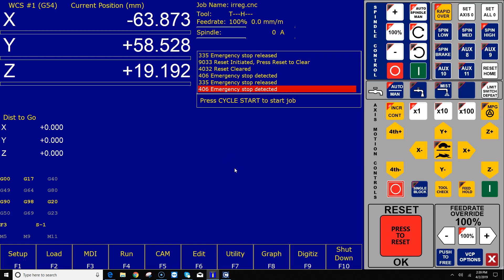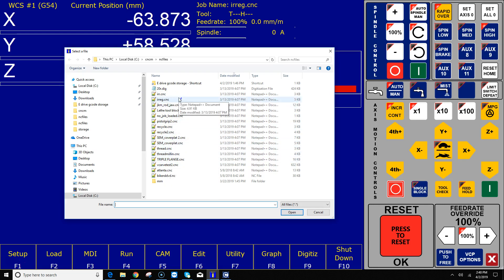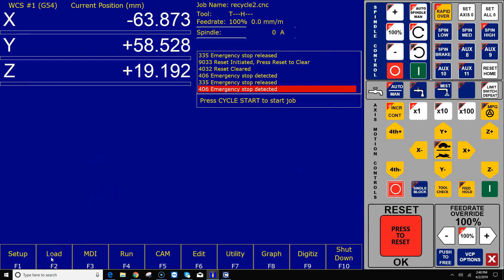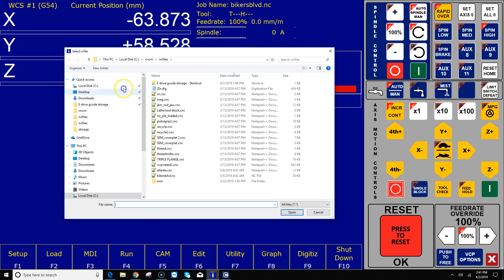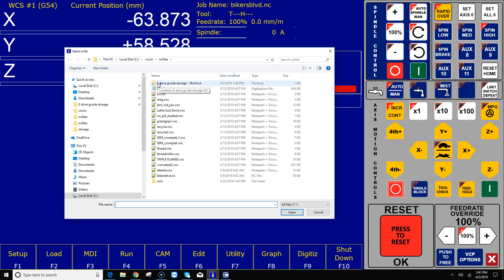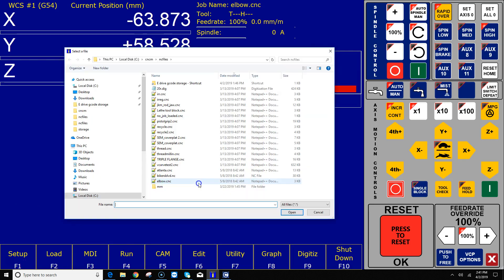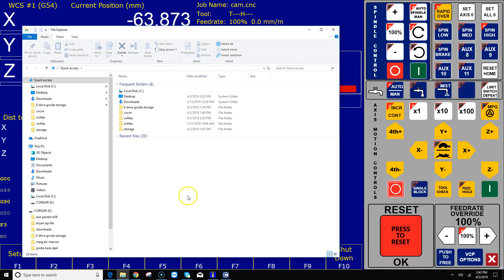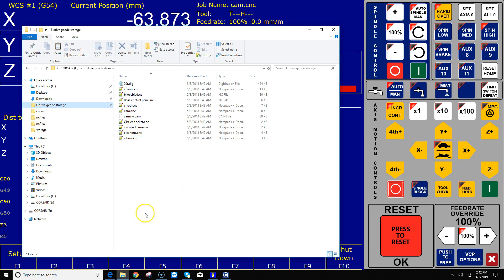Acorn CNC12 "LOAD" menu, Load a G code program with Windows10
How i use Windows 10 to Load and G code program with Acorn CNC12 F2 "LOAD" menu and easy way to Load a G code program from another drive folder location.

We encourage you to post comments and Questions on our Free CNC Tech Support Forum here is the